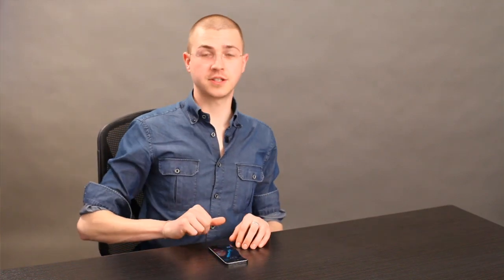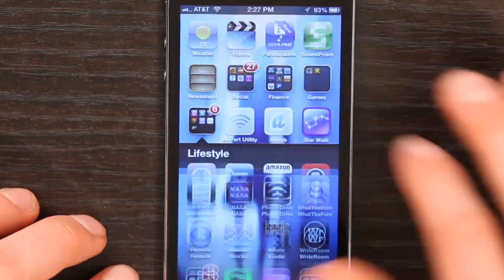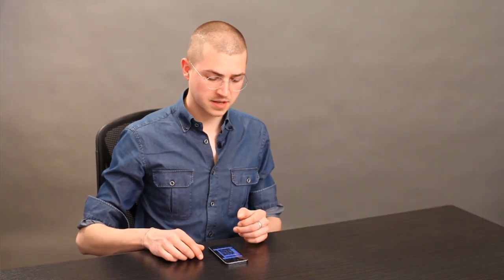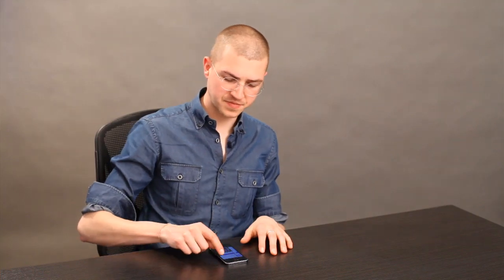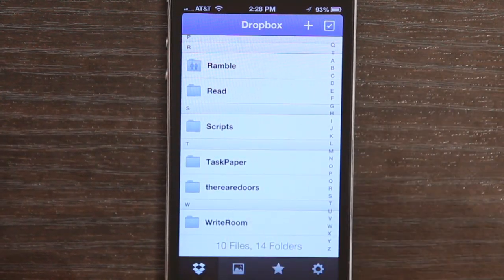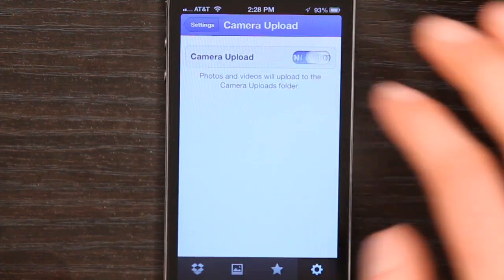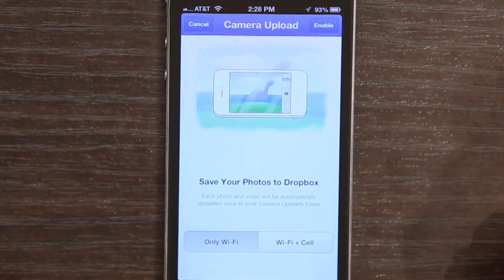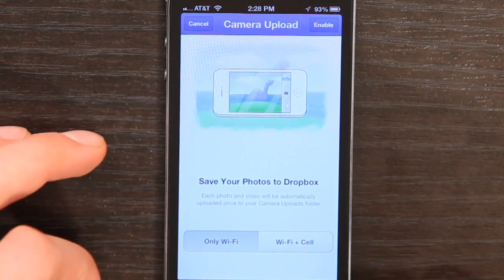How to Download Photos From an iPhone to a PC : Tech Yeah!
Downloading photos from an iPhone to a PC is something that you do through the iTunes software. Download photos from an iPhone to a PC with help from an Apple retail expert in this free video clip.

Series Description: Apple's iPhone is more than just a phone - it is also one of the most powerful photo and video editing tools on the planet. Get tips on iPhone photo and video topics with help from an Apple retail expert in this free video series.